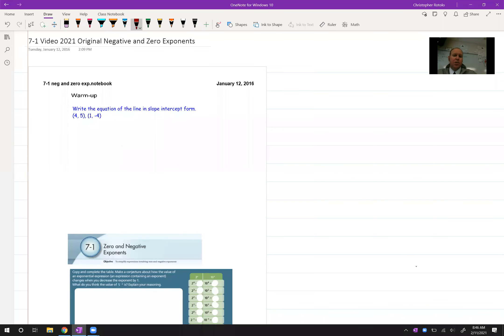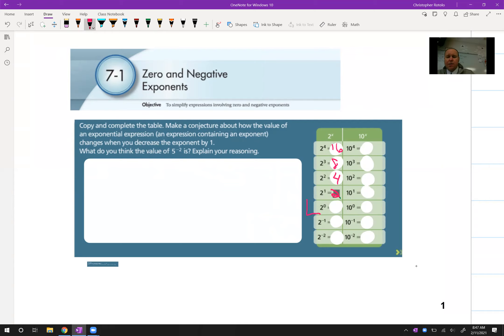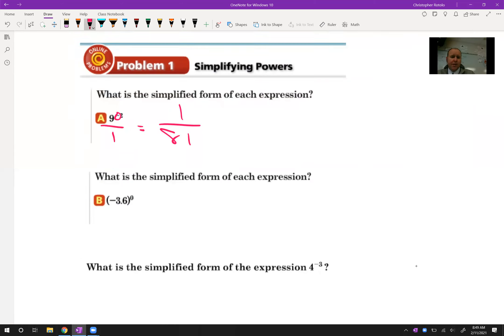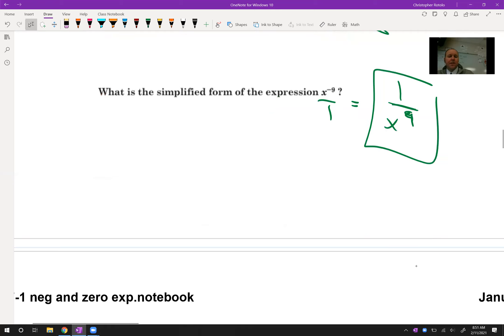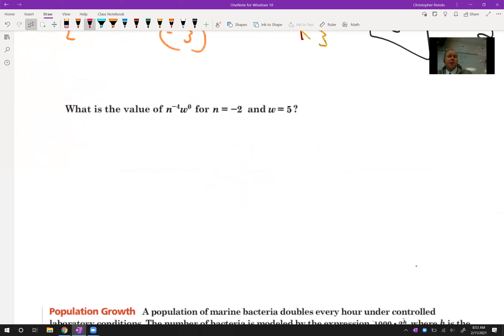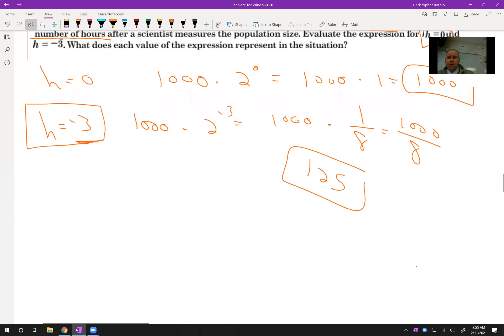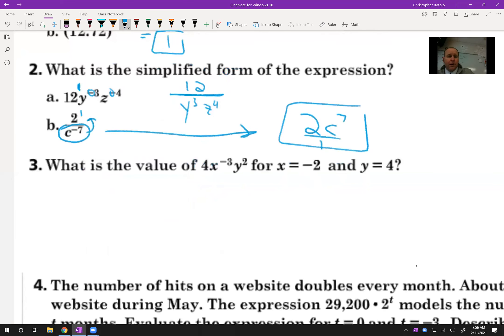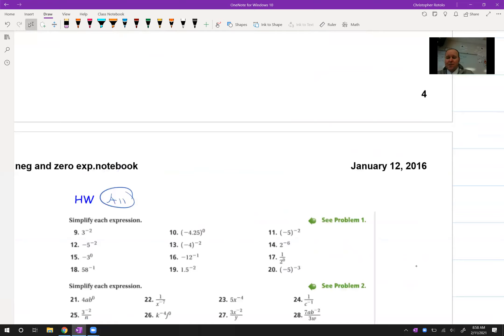A1 7 1 Negative and Zero exponents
Algebra lesson on negative and zero exponent rules.  Used to simplify expressions, evaluate expressions and in basic word problems.